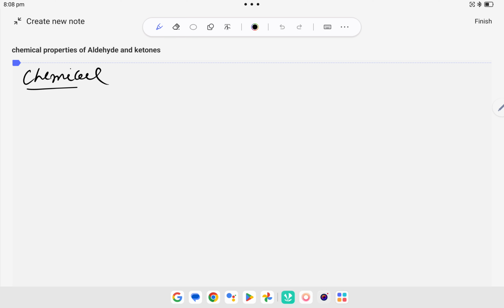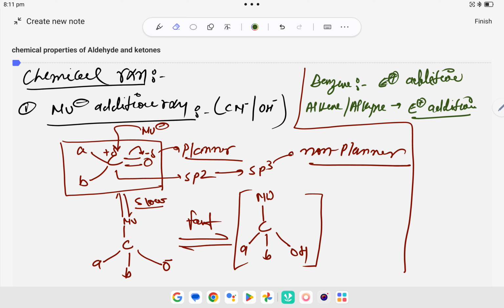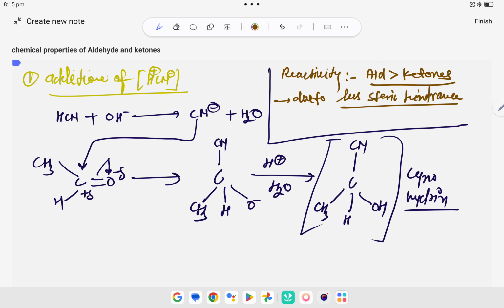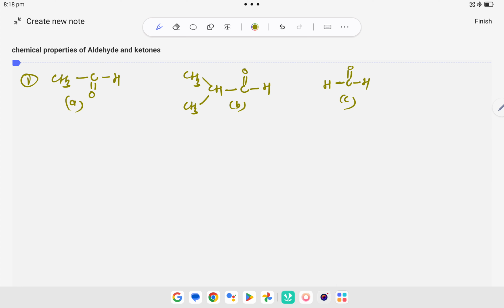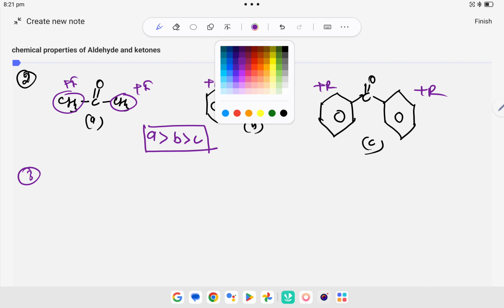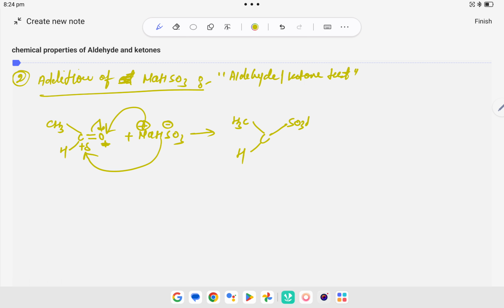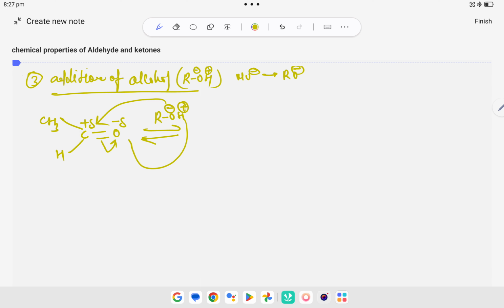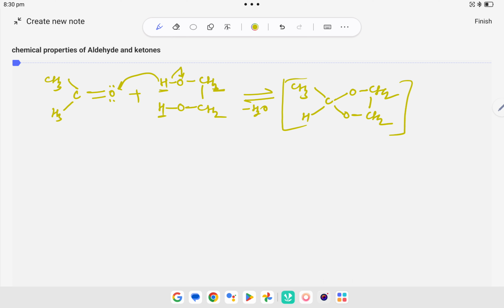Aldehyde and ketones chemical reactions (addition HCN,NaHSO3,R-OH)Lec7 NEET|JEE|| BY Govind sir